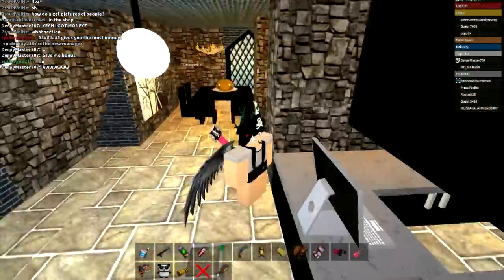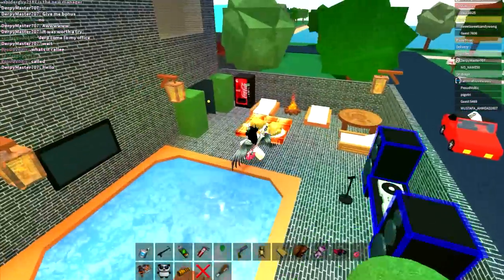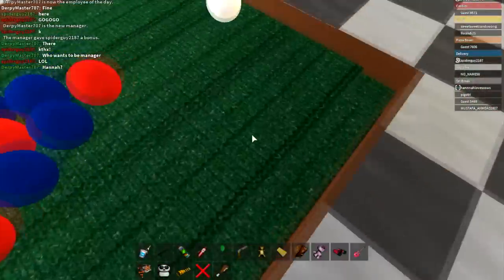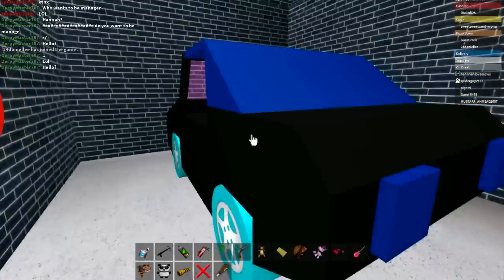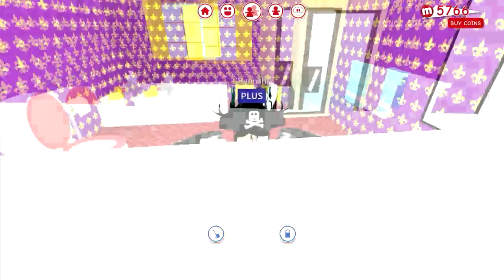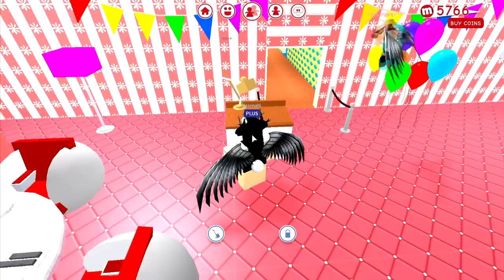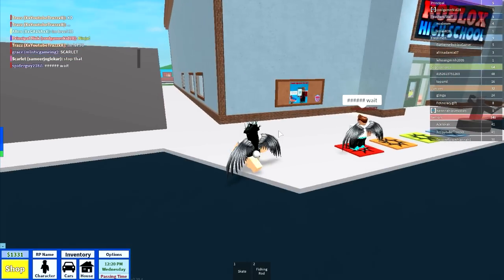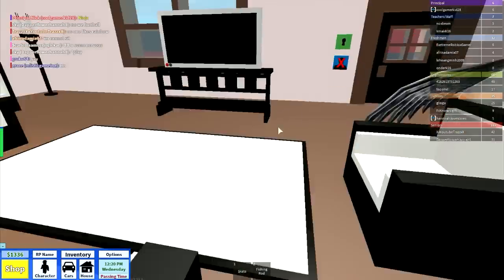ROBLOX | Work at a Pizza Place, Meep City, & Roblox High School Houses Tour!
Back with another videooo! I am showing you guys what my houses look like in my favorite games on Roblox. BTW I don't play RHS anymore XDDDDDDD I hate it now XDDDDDDDDDDDDDDDDDDDDDDDDDDDDDDDDDDDDDDDDDDDDDD

FYI, I am not trying to show off. I just want to give you guys an idea if you're planning to decorate your houses.

Work at a Pizza Place: 0:00
Meep City: 4:01
Roblox High School: 6:31

What video would you like to see next time?! Leave some suggestions down below. ♥